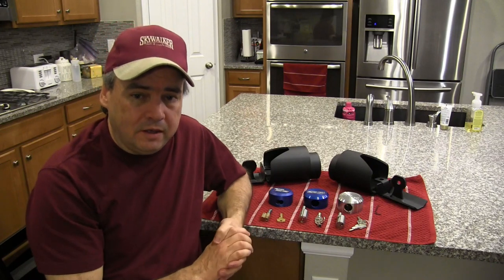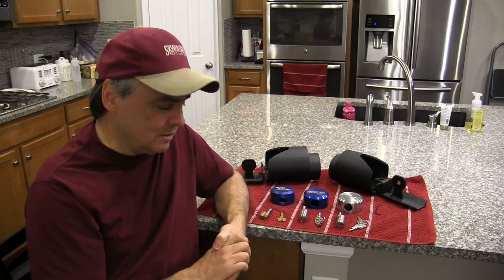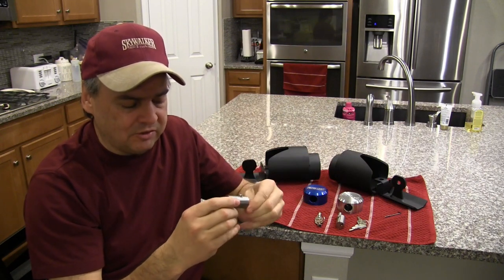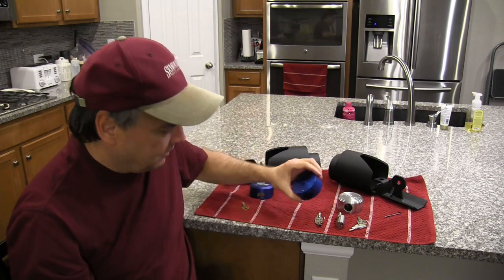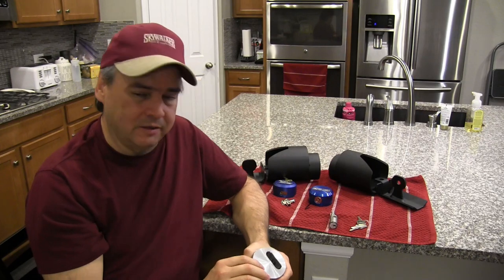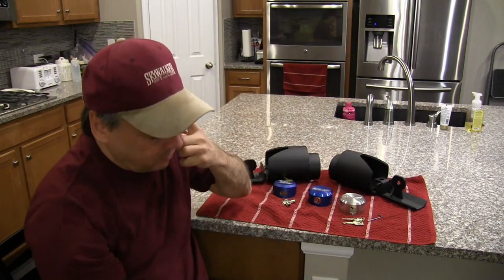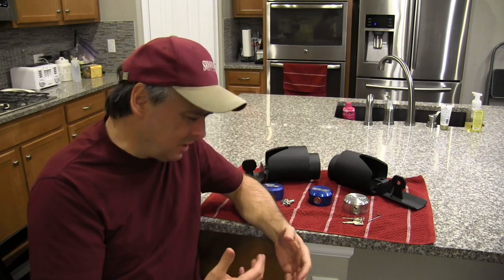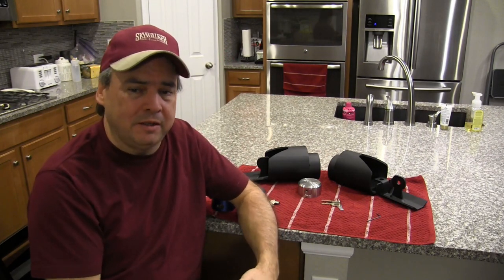The Best Trailer Lock Just Got Better!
Proven Industries has made a great lock even better with a new Puck lock that really steps up the security of their locks.  They sent one over for me to check and share with you guys.  This thing is a beast and in this video I show how their locks have changed over time to be one of the best trailer locks on the market.